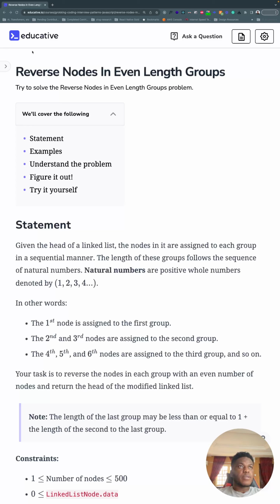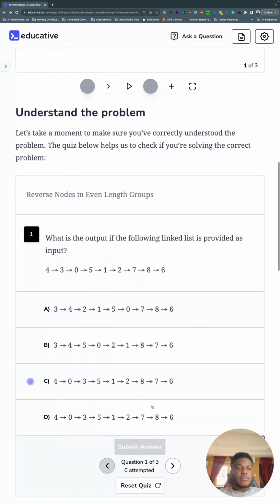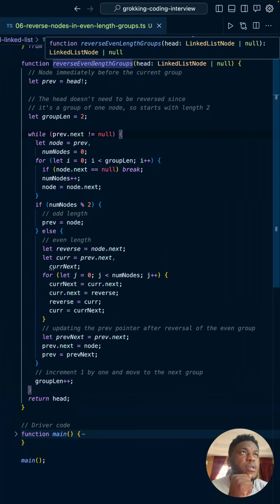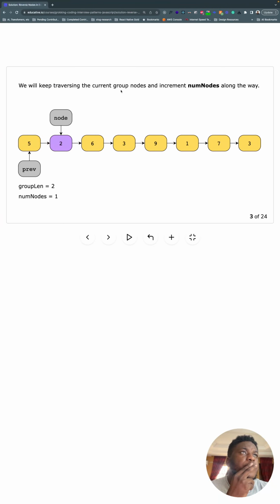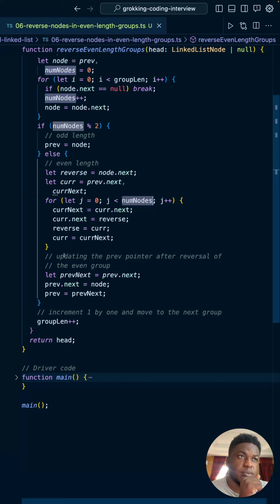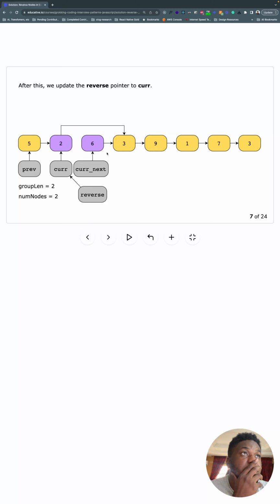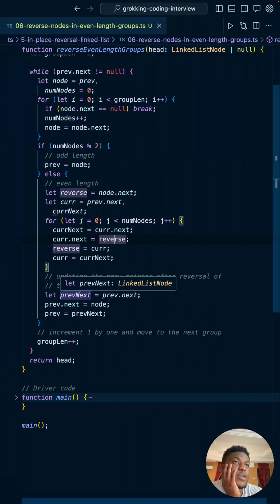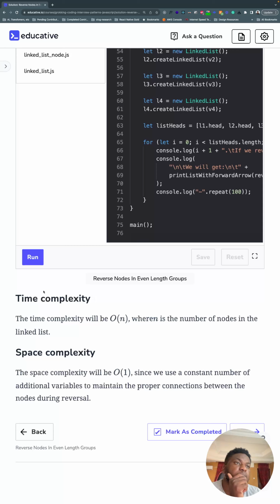Educative.io Day 27: Reverse Nodes in Even Length Groups | In-place Linked List Reversal Pattern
Category: In-place Linked List Reversal
Problem:
- 06 Reverse Nodes in Even Length Groups